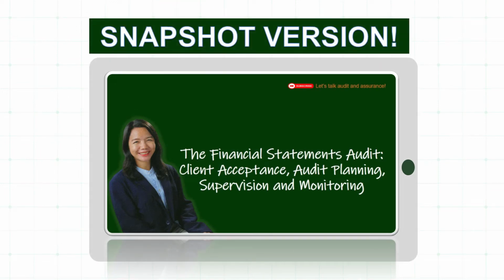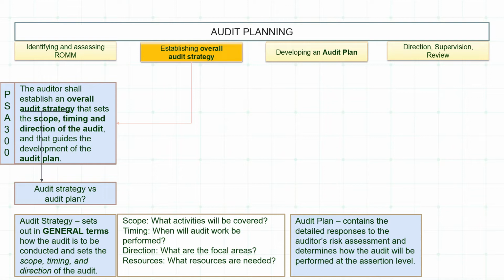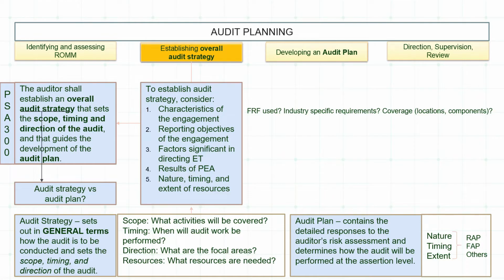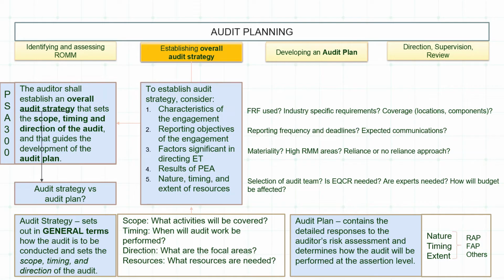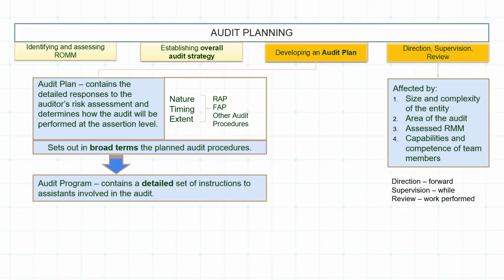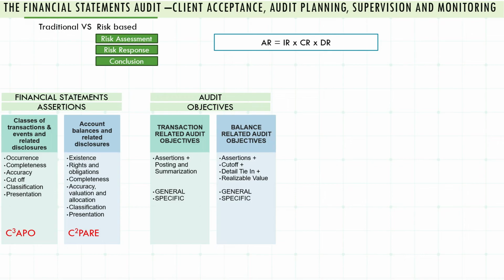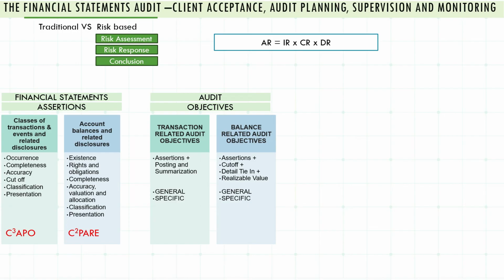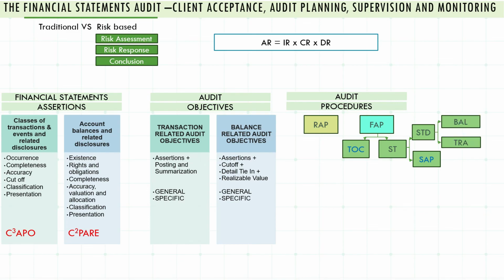Audit Snapshot: Audit Strategy, Audit Plan, Audit Program